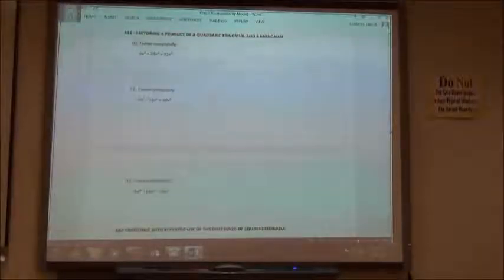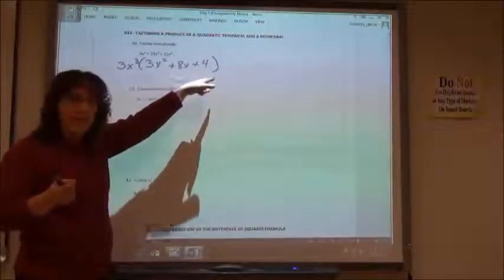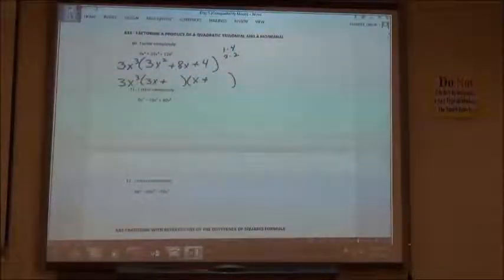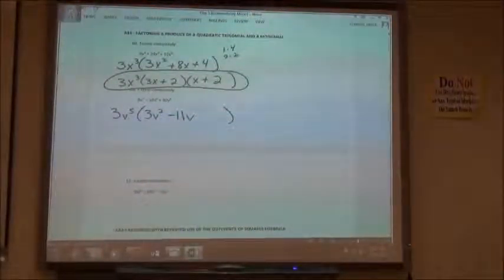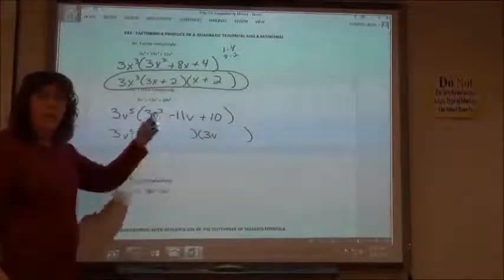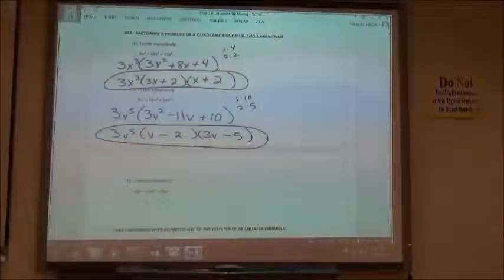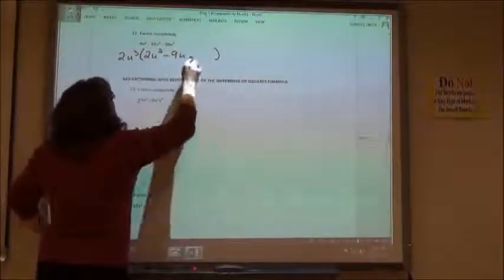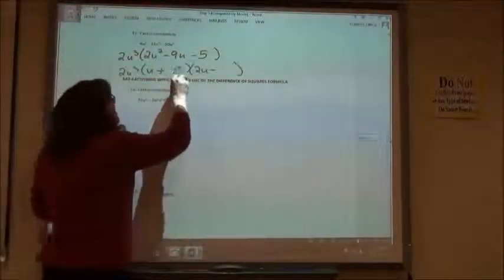A31-Slow version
College Alg.